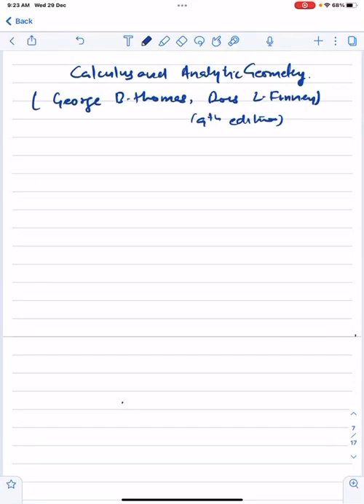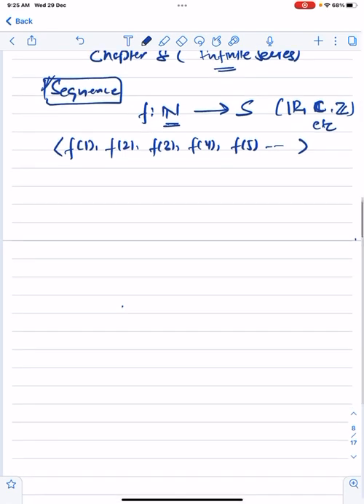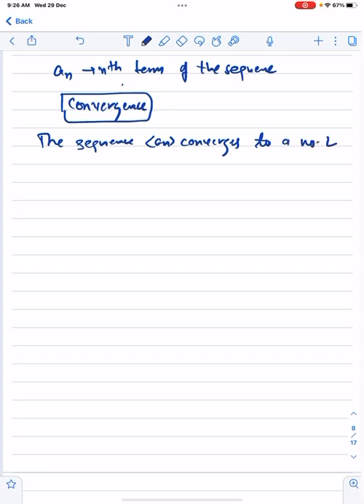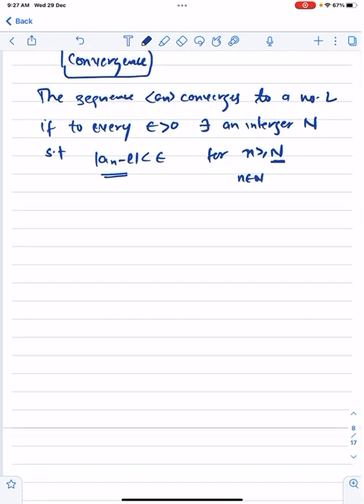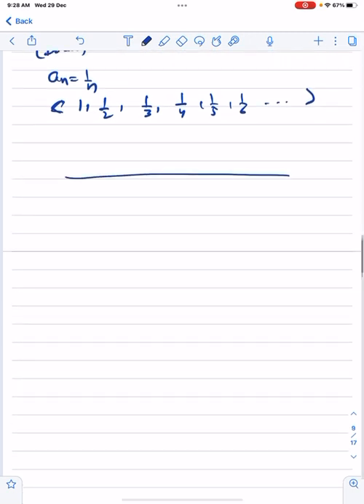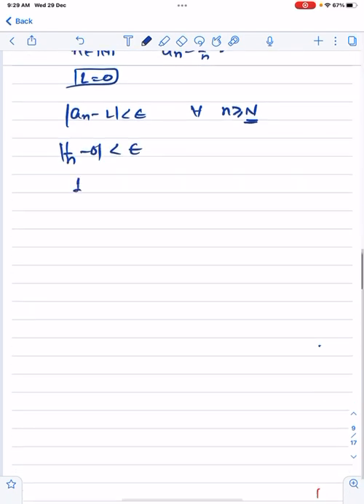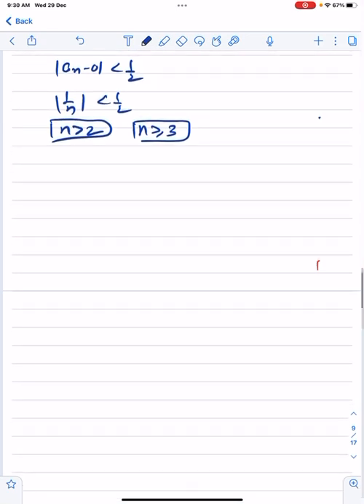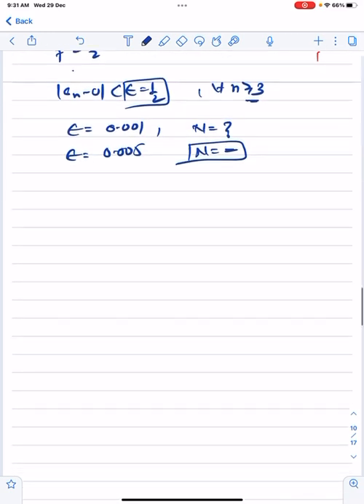Sequence & Convergence Explained in Simple Math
In this video I break down what a sequence is and how convergence tells us where it is heading. Starting from simple examples, I show when a sequence settles to a limit and when it doesn’t. Watch till the end if you like questioning how infinity can still give a single number, in real math thinking.